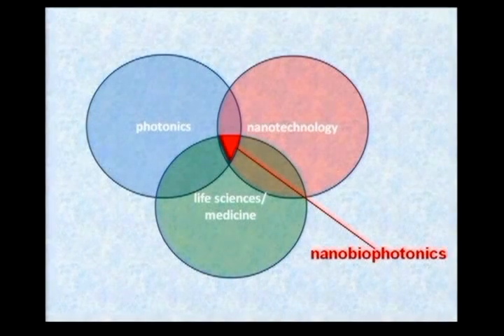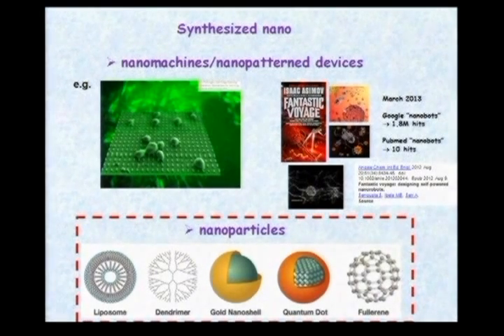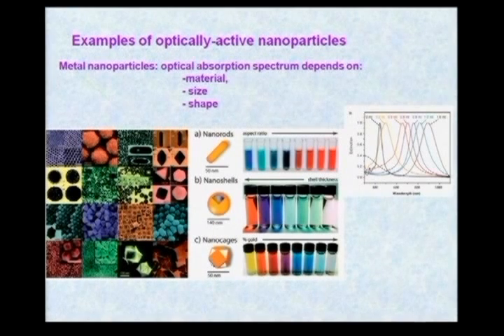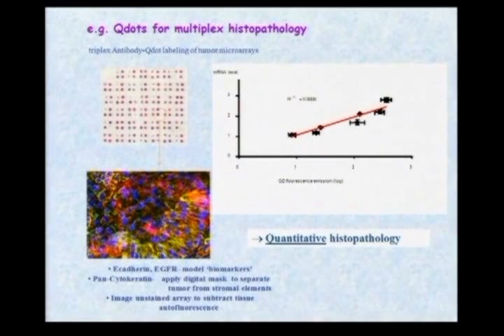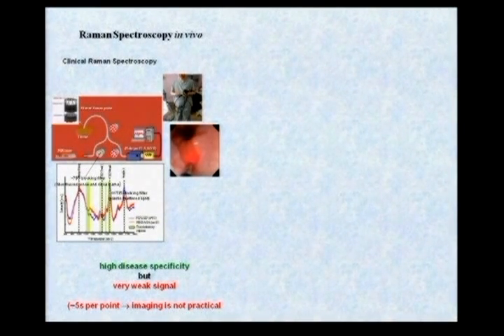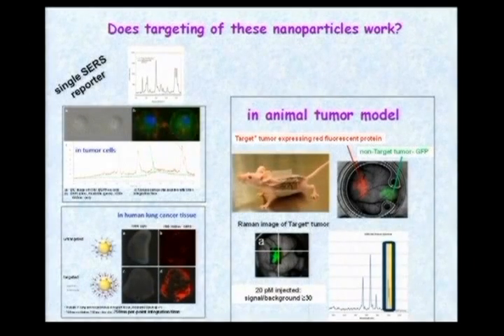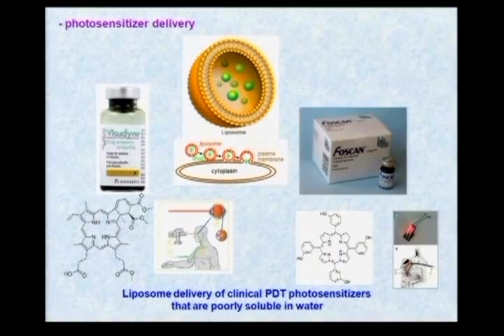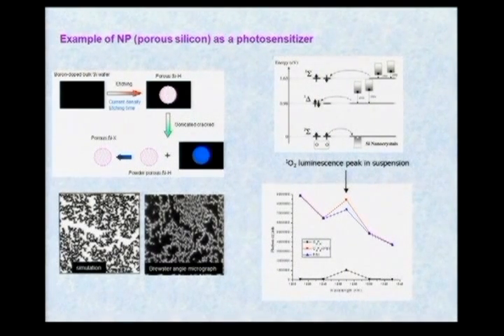NanoBiophotonics - Prof. Brian C. Wilson (2013)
NanoBiophotonics - Prof. Brian C. Wilson